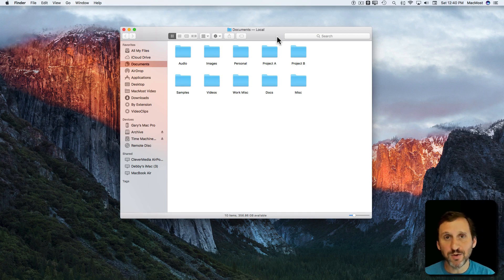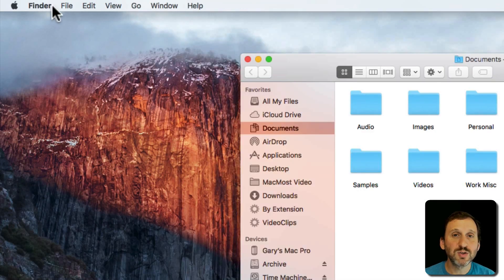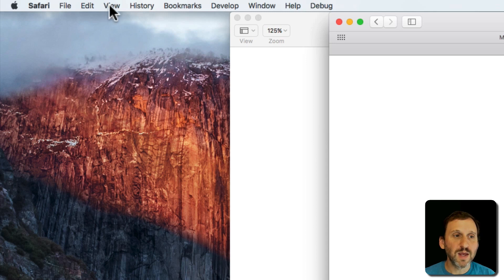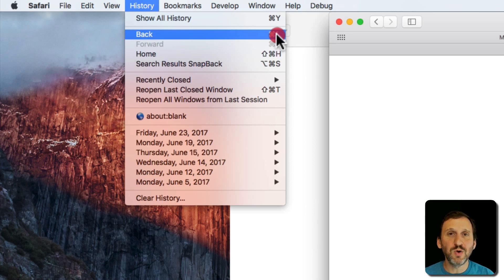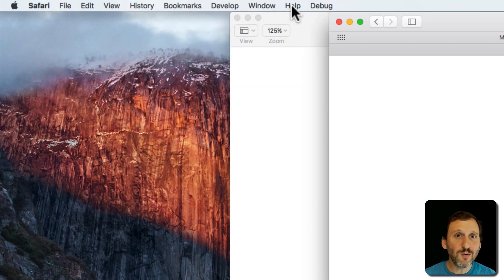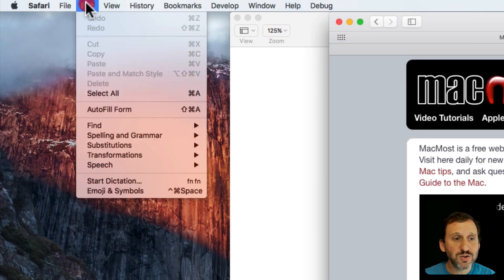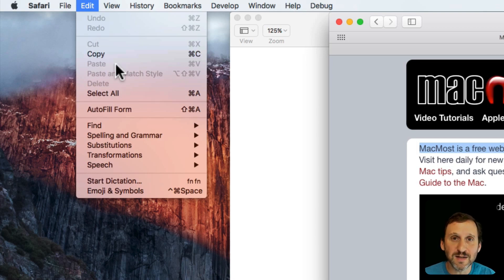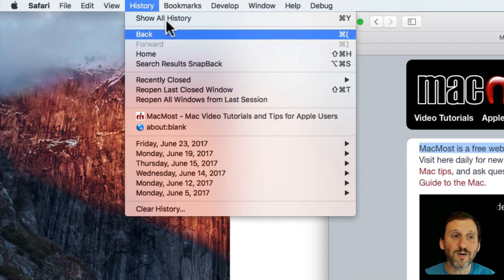A Beginner's Guide to the Mac Menu Bar (#1433)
The way you access most commands in apps on your Mac is to use the Menu Bar. Unlike on Windows, the menu bar stays at the top of the screen at all times, but changes depending on which app you are using. The menus and commands change to reflect the capabilities of the app. You can access these commands with clicks, find them with the Help menu, and learn the keyboard shortcuts as you use them. Sometimes menu bar items are inactive because they can't be used at the moment.